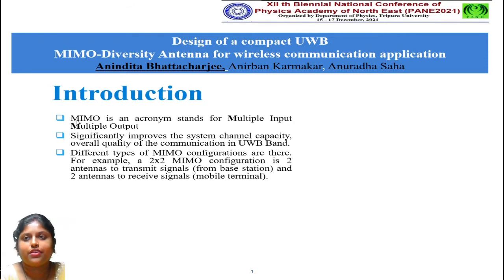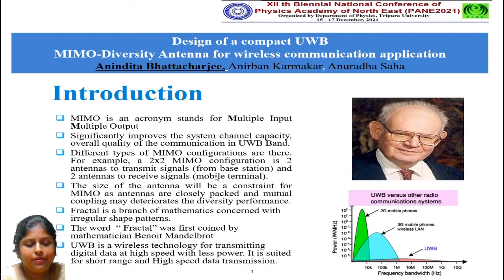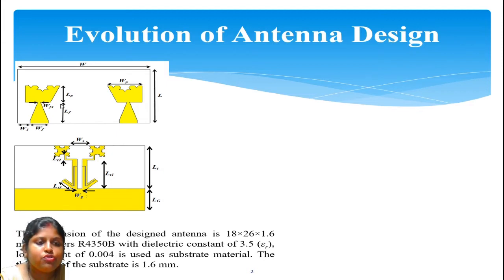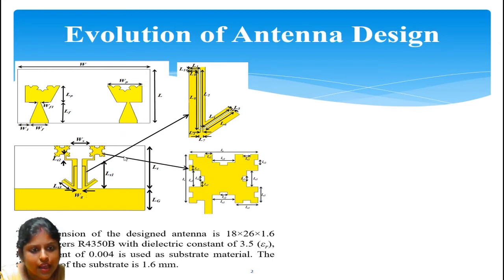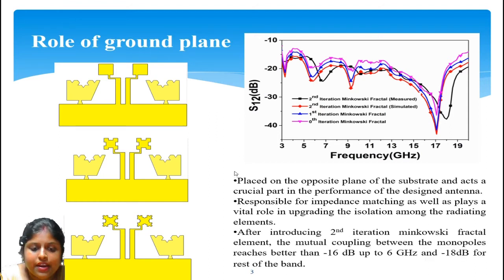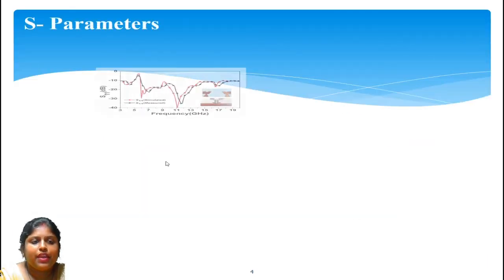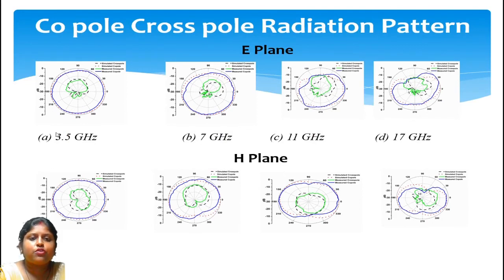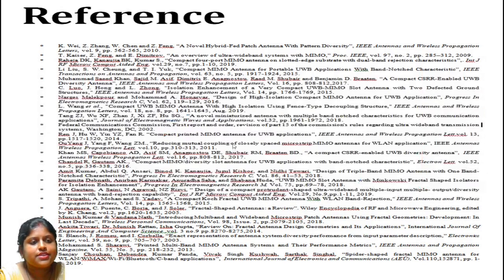5CI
Design of a compact UWB MIMO-Diversity Antenna for wireless communication application